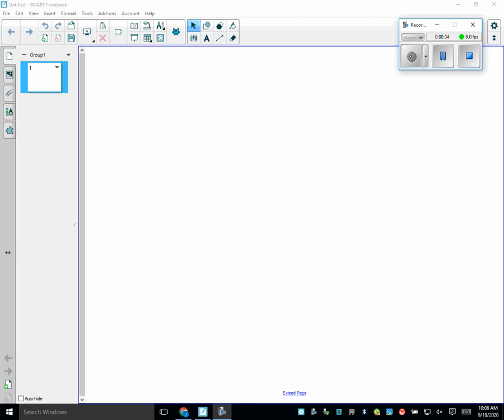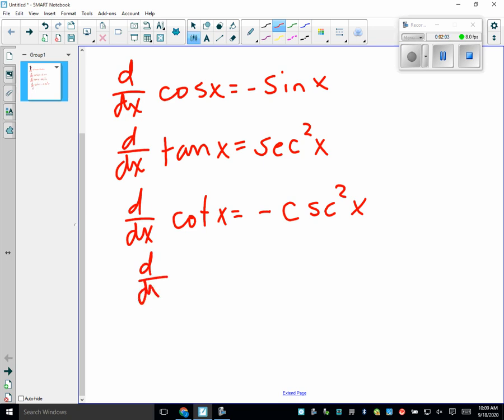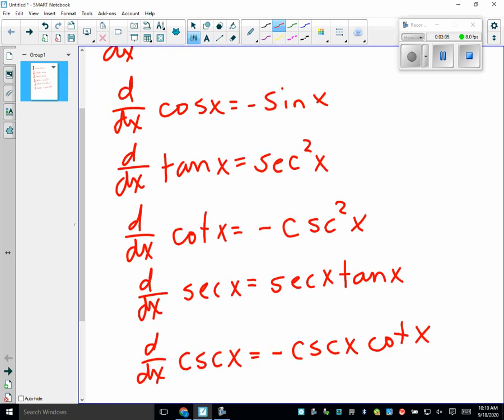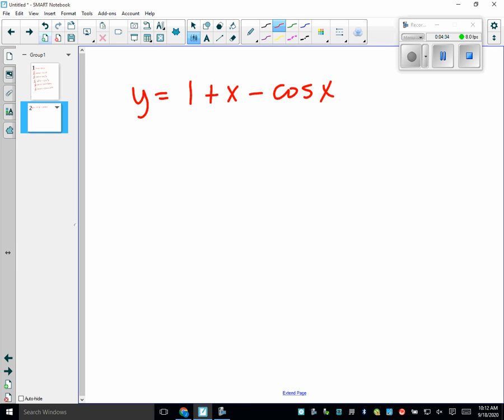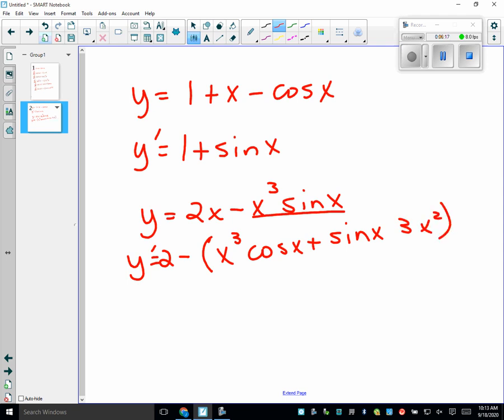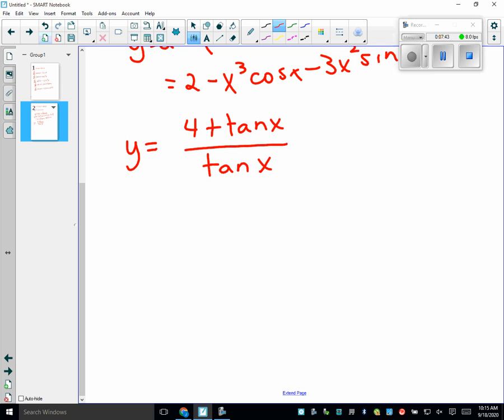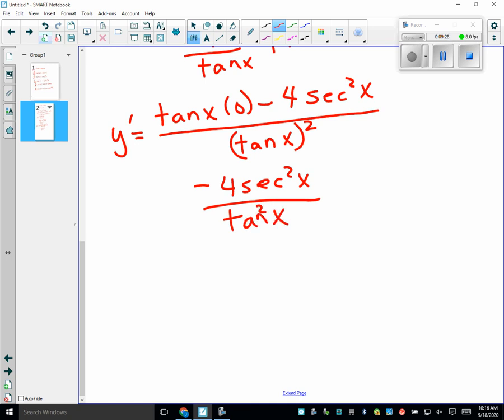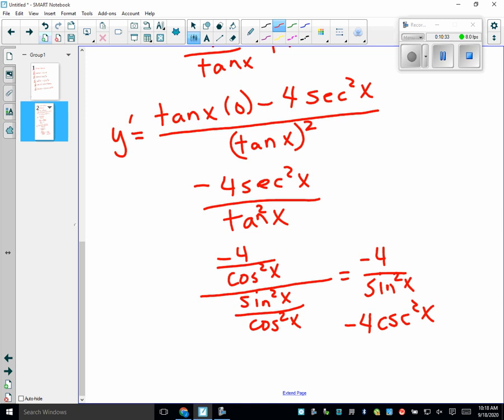September18 ap lesson